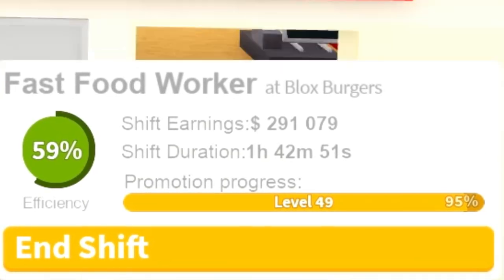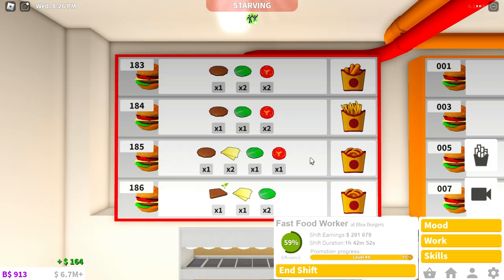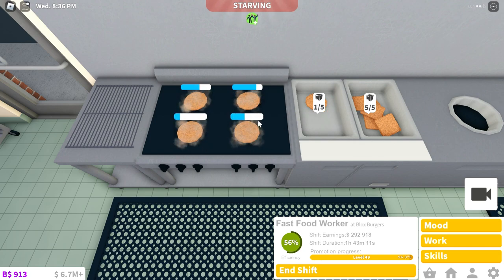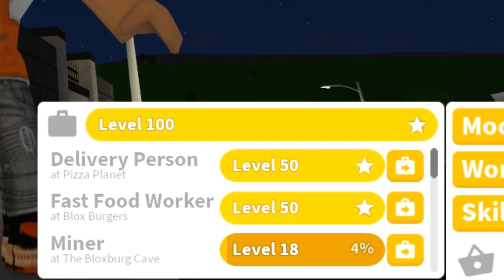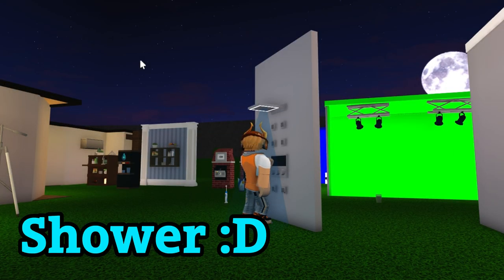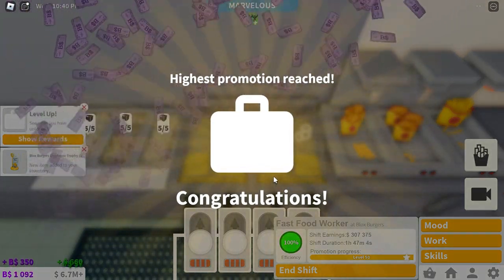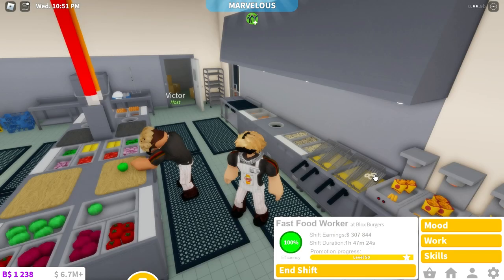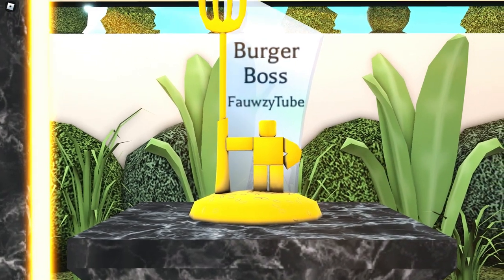GET LEVEL 50 IN LESS THAN A WEEK | Bloxburg Fast Food Worker Maxed Level Guide.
It's always been my dream to reach this. 🍔

In today's video, we're diving into the revamped Bloxy Burger job in Roblox Bloxburg! Remember that fiery explosion? Well, the place has been completely renovated, and I've been grinding away here to reach level 50 in this new job update. Coffeestain and Coeptus have really nailed it with this one, and I'll share my progress with you. But before we get started, I need your support to reach 500 subscribers this year. After a month of hard work, I'm nearly at level 50, and I've documented my journey. I'll spill the secrets on how to earn more income based on your experience, efficiency, and teamwork with your partner. Speaking of partners, shoutout to Victor – he's been amazing! 🔥

And don't forget to check out our collaboration merch in the group! (We can collaborate and I will choose you... 👀)

ℹ️ Check to know more about me!

All the likes will be appreciated also let me know if there’s anything I should add or fix so the next video I will be better because of you my subscriber!

Add me and Follow me on Roblox! Let's be friends! 👬
FauwzyTube! 👤

KEEP IT UP AND AS ALWAYS BE A GREAT COLA! 📤